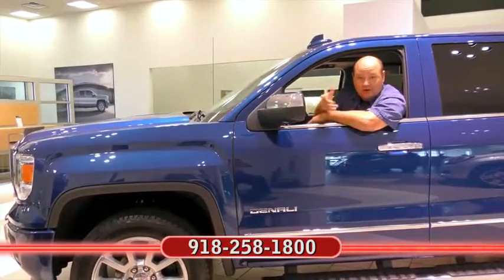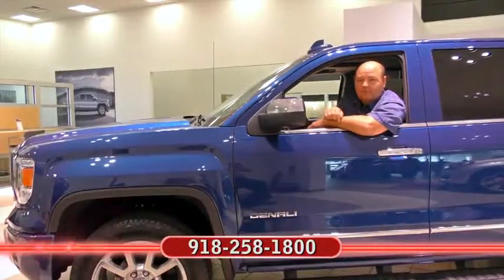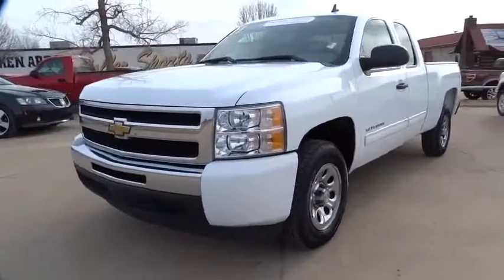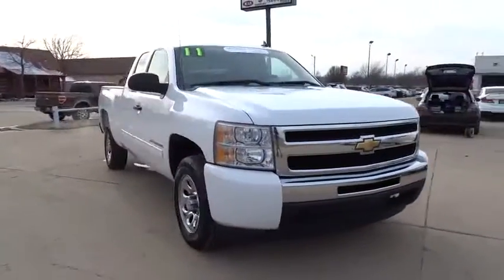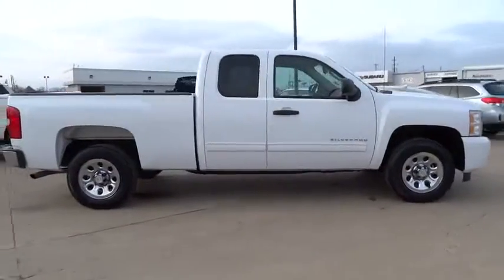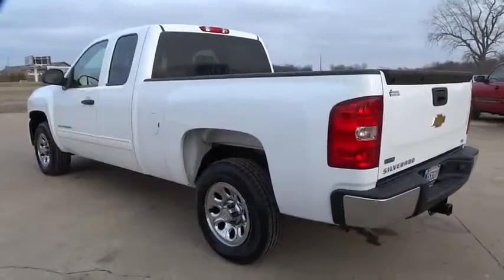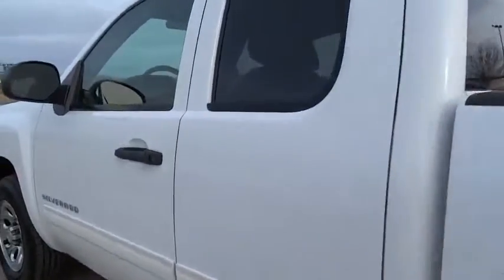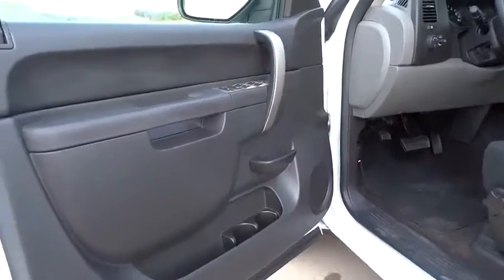2011 Chevrolet Silverado 1500 Tulsa, Broken Arrow, Owasso, Bixby, Green Country, OK G50328A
2011 Chevrolet Silverado 1500
2011 Chevrolet Silverado 1500 LS - Stock#: G50328A - VIN#: 1GCRCREA0BZ265553

Ferguson Superstore
1601 N Elm Place

***LOW MILES***, ***NO ACCIDENT HISTORY***, and ***CLEAN CARFAX***. RWD. GM Certified! Gently used.In a welcomed nod to those who work hard for their keep, Chevy presents the Silverado 1500. Named a 2011 Consumer Guide Recommended Buy. New Car Test Drive said, ...a smooth ride and confident handling while delivering superior capability and power...among the smoothest riding and quietest of all full-size pickups, and can be counted on to get the job done... Sound reduction technology furnishes a quiet ride. It is nicely equipped with features such as ***CLEAN CARFAX***, ***LOW MILES***, ***NO ACCIDENT HISTORY***, and RWD. GM Certified Pre-Owned means you not only get the reassurance of a 12mo/12,000-Mile Bumper-to-Bumper limited warranty, but also a 2yr/24,000-Mile Standard CPO Maintenance Plan, up to a 5-Year/100,000-Mile, $0 Deductible, Fully Transferable, Powertrain Limited Warranty, a 172-point inspection/reconditioning, 24/7 roadside assistance, Courtesy Transportation, 3-Day/150-Mile Customer Satisfaction Guarantee, 3 month trial OnStar Directions & Connections Service if available, SiriusXM Radio 3mo trial if available, and a vehicle history report. We've Got What You're Looking For!